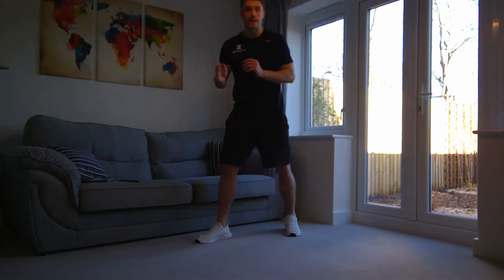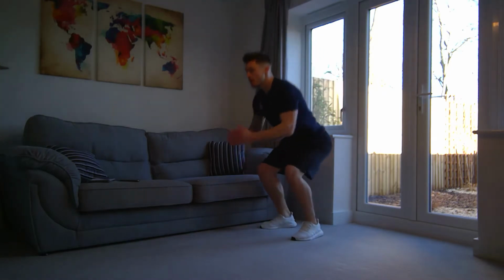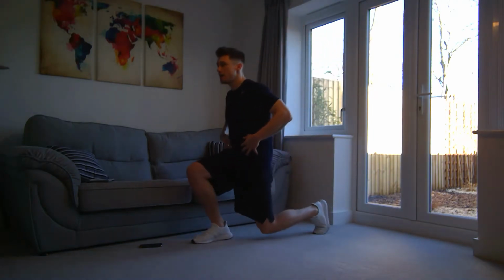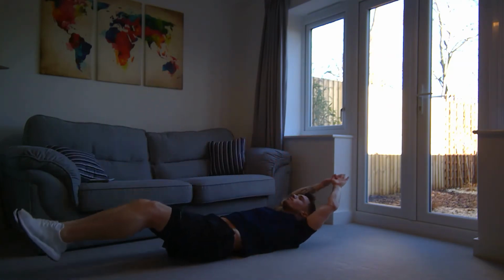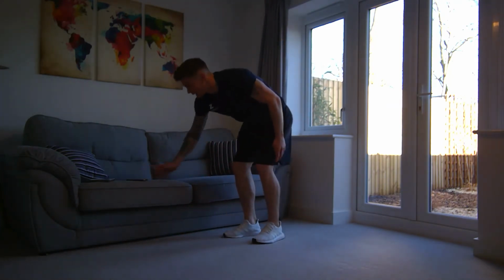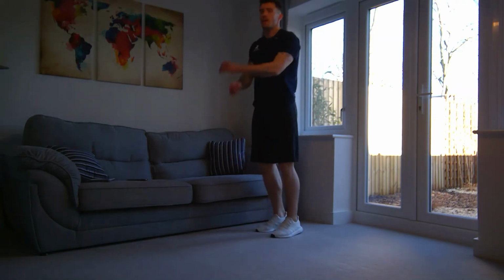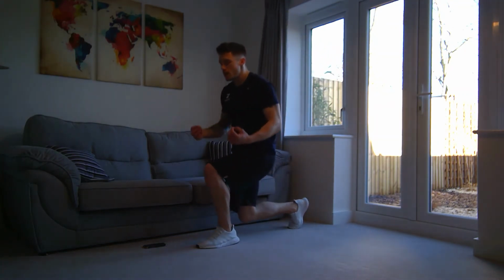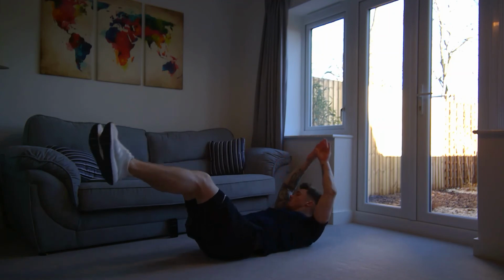14 Minutes HIIT Workout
Try this 14 minute HIIT workout to burn HUGE calories